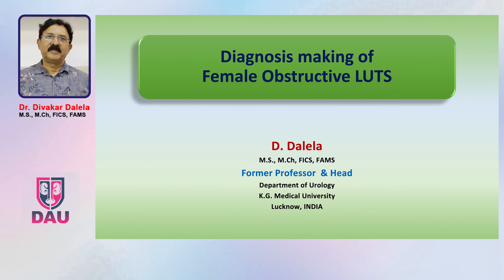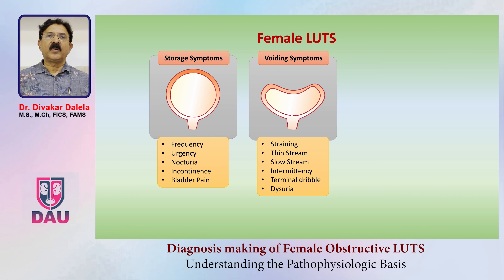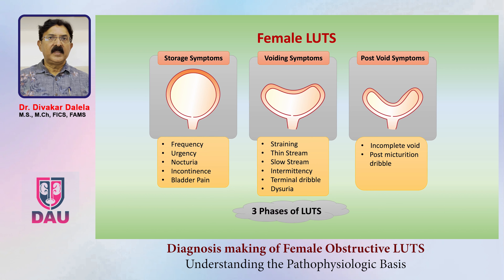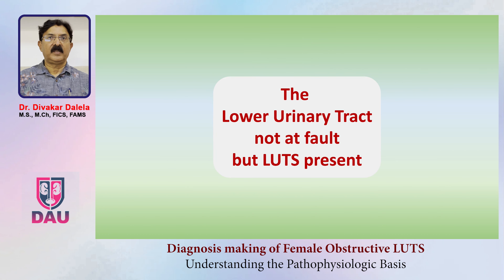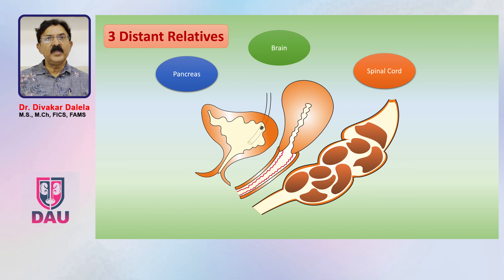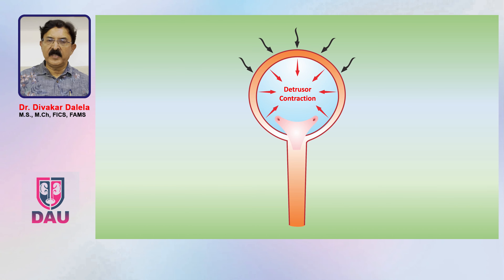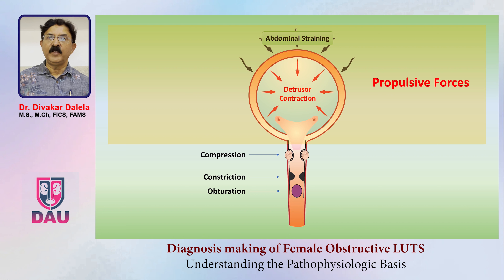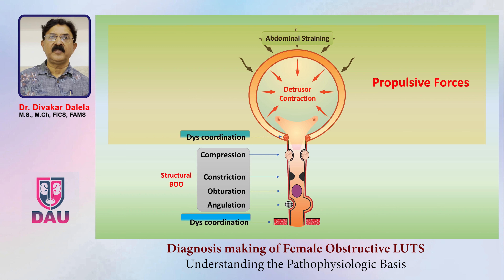Pathogenesis of Obstructive Voiding in females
This video illustrates the pathophysiologic basis of obstructive lower urinary tract symptoms in adult females. This is an educational video for urology postgraduates